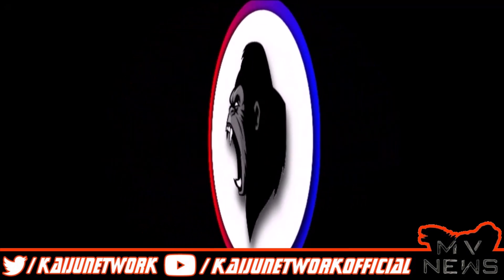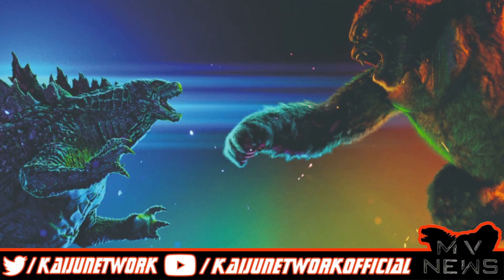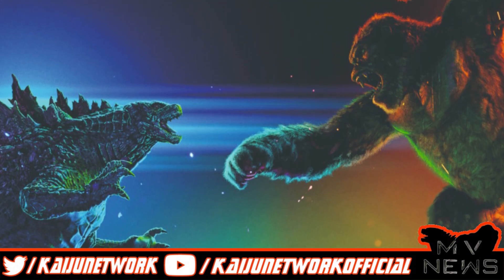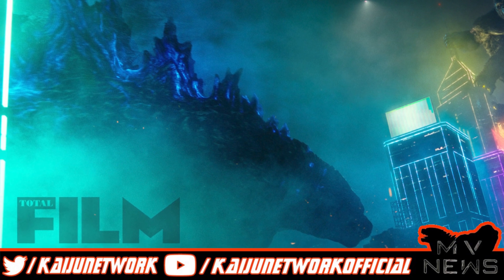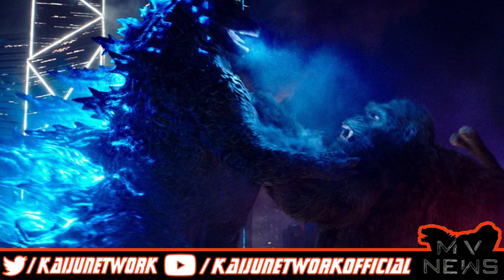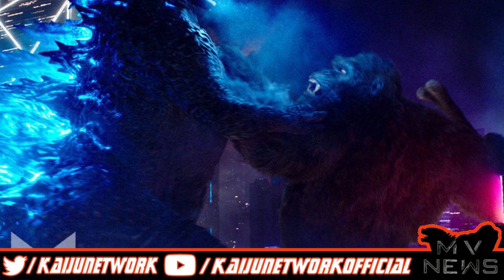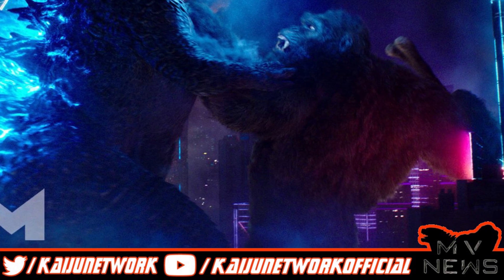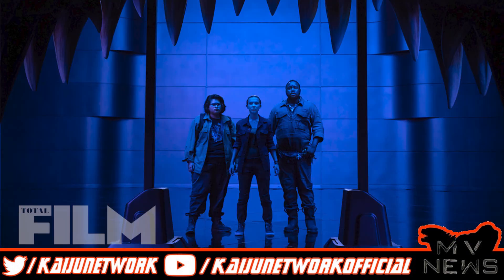Godzilla vs Kong - NEW IMAGE Exclusives from Total Film!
These look pretty good.
KAIJU NETWORK is the one place where you can find all sorts of News, Documentaries, and Original Series based off of the characters "King Kong", "Godzilla", and many more. Kaiju Network discusses old works in documentaries and reviews, and focuses on new and mainstream material through news, update, and speculation videos.